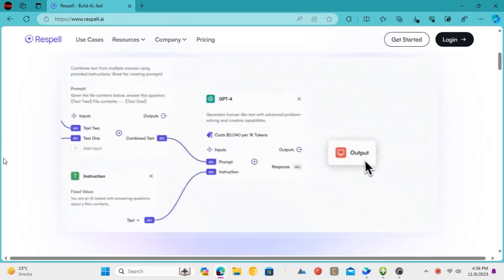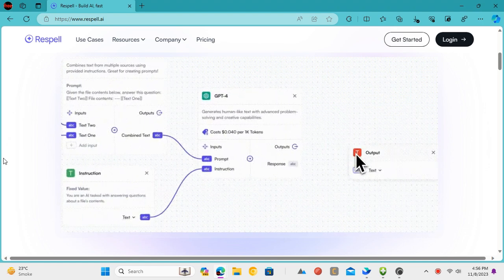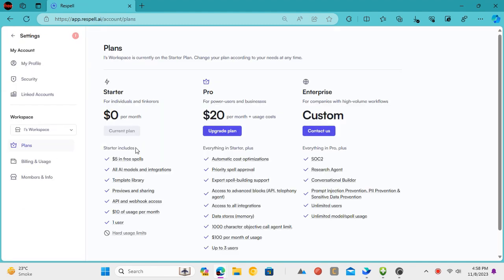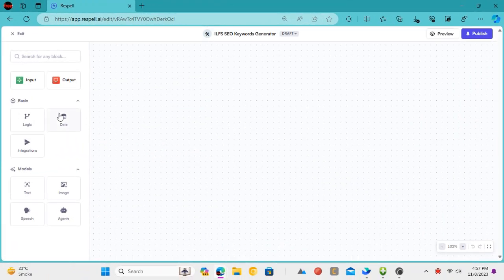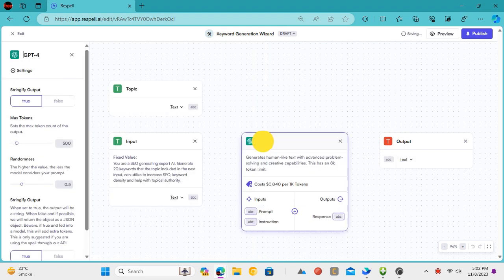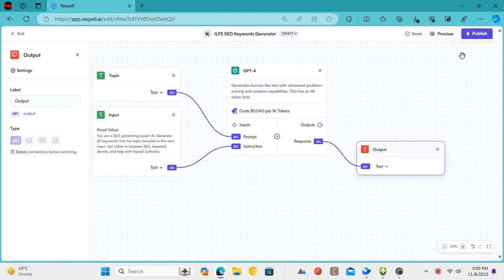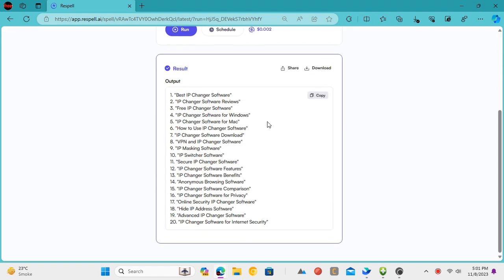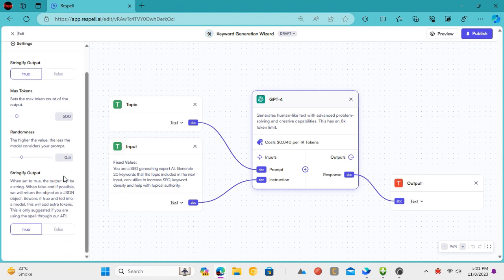How to use GPT-4 for Free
Unlock GPT-4's Power for Free without ChatGPT Plus!  Discover how Respell's visual editor allows you to harness GPT-4's capabilities and build customized AI workflows without coding!  Follow our step-by-step guide to access and use GPT-4 using Respell!
Did you know it's possible to download conversations from ChatGPT with just a few simple clicks?